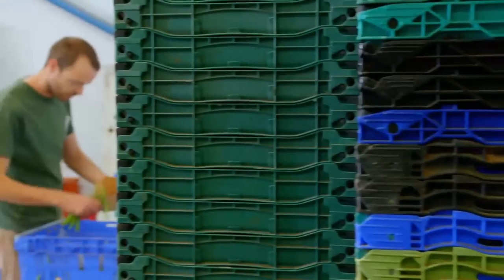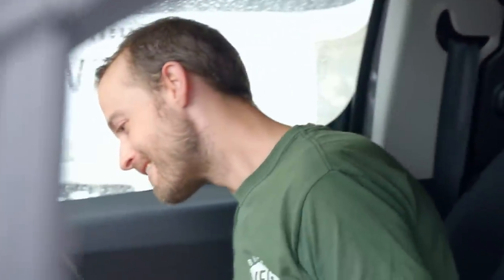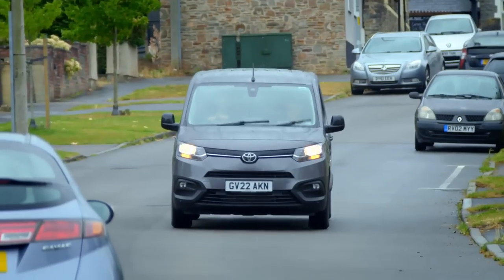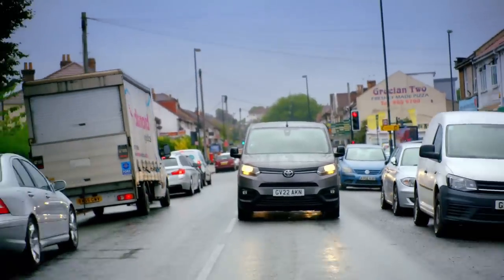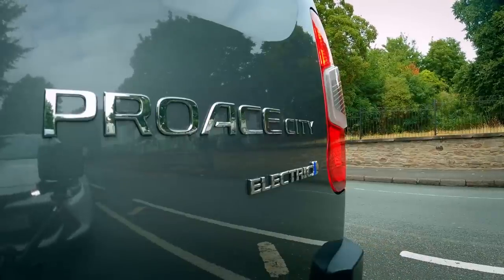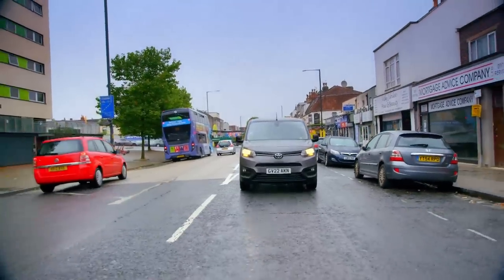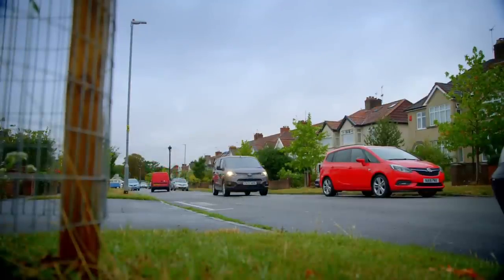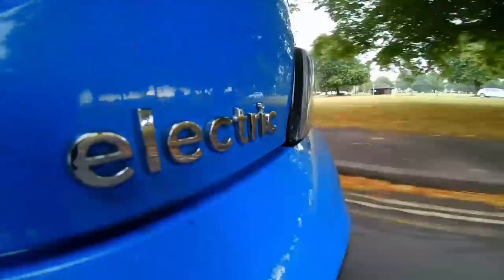Toyota Proace - Taking the EV Plunge ... Can we change your opinion on electric cars? | Fifth Gear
Its time for a public test...We give a courier a Toyota Proace, a small EV van with a range of 170 miles and invite him to sample it for a few hours but can we convert him from his current petrol van to EV power? Can we dispel some of the myths, and put his minds at ease regarding range? And what cash could he save if they converted to the EV way of life.